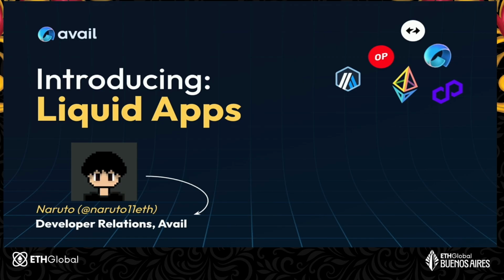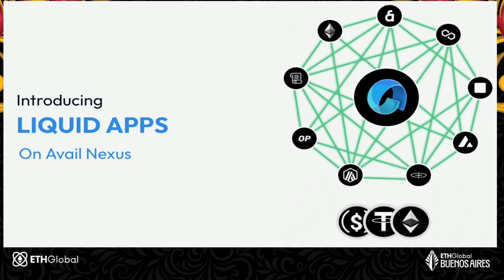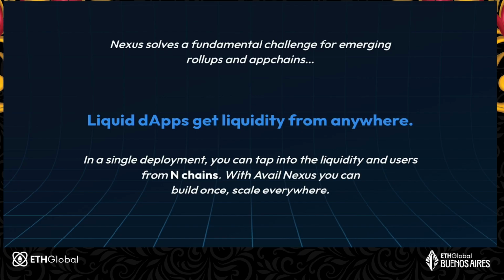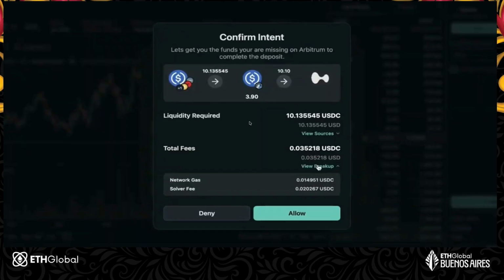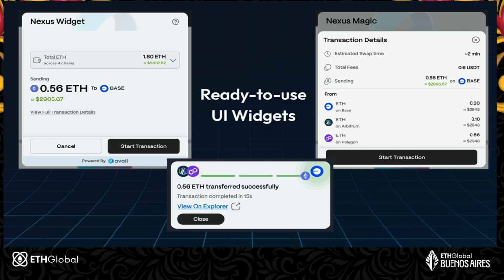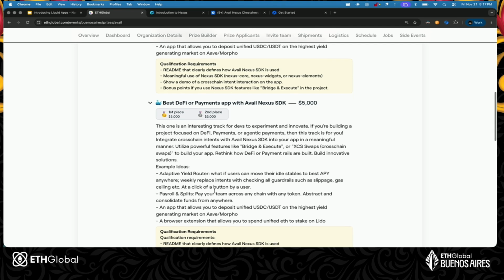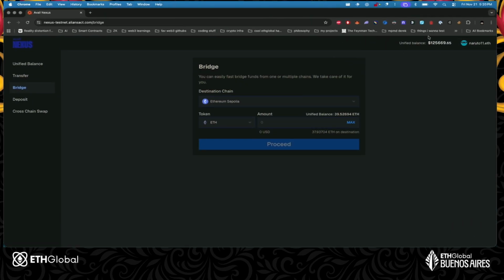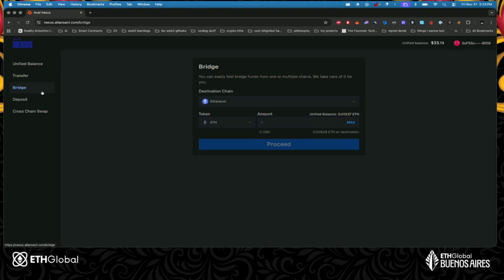Avail Workshop I Naruto 11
Join Naruto 11 for a workshop titled "Avail Workshop", featured at ETHGlobal Buenos Aires 2025!